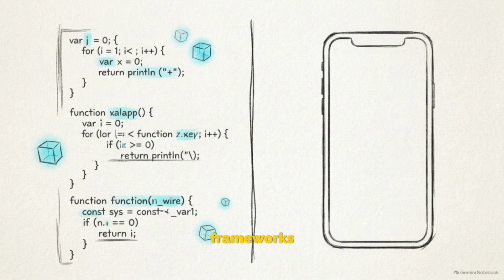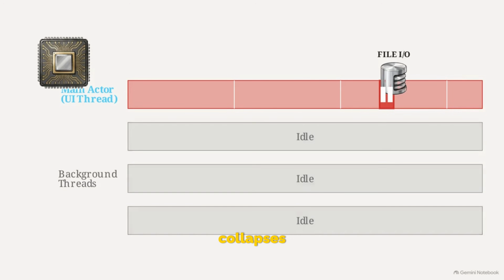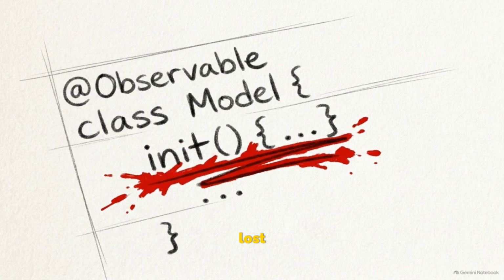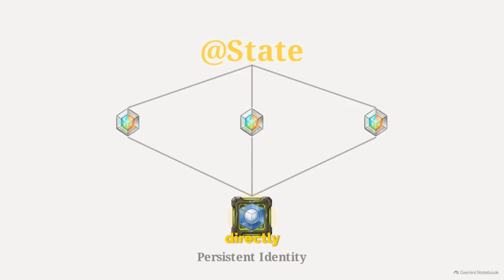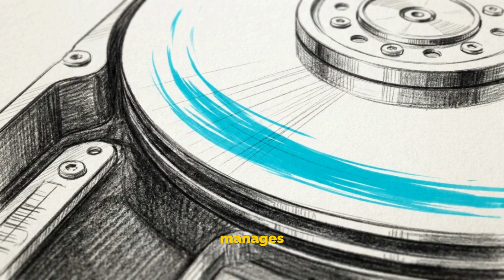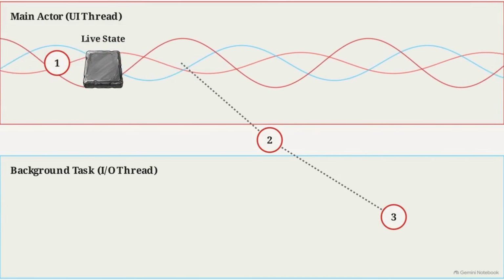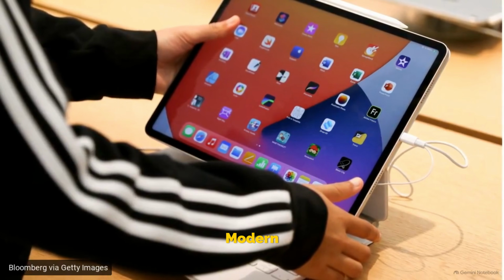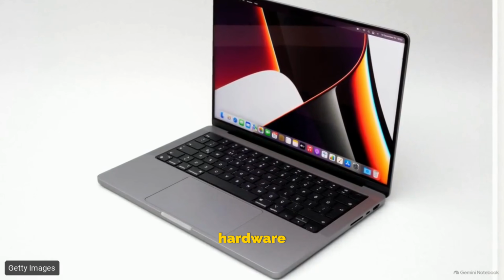The Silent CPU Killer Hidden in Your Declarative UI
Declarative UI is a paradigm shift, but beneath its beautiful abstractions lies a silent architectural trap: value-type lifecycles clashing with reference-type state.

In this video, we dive deep into the engine room of modern UI design. We dissect how SwiftUI repeatedly recreated inline state instances—causing wasteful eager allocations—and how Xcode 27 quietly solved it by moving state binding from runtime reflection to compile-time AST-generated macros, dropping allocation complexity from O(N) down to an optimal O(1).

But optimizing memory is only half the battle. What happens when state meets the disk? We explore the massive multi-threaded overhaul of modern Document APIs: how legacy monolithic protocols were deprecated in favor of a decoupled, tri-part architecture (ReadableDocument, WritableDocument, and DocumentWriter) that offloads serialization entirely to concurrent background workers via an elegant, three-step transactional snapshot pipeline.

Whether you're an appleOS developer or a systems engineer interested in reactive interface design, this video is a masterclass in thread safety, compiler optimization, and transactional state management.

🚀 Code Snippet: Avoiding "Premature Use of Self" in Custom Init
When using the modern @State macro with custom initializers, avoid compilation squiggles by initializing your backing storage block directly:

struct OptimizationView: View {
    @State private var viewModel: ComplexViewModel

    init(sessionID: UUID) {
        // Compiles perfectly! Direct binding to synthesized backing storage.

    var body: some View {
        Text("120 FPS Fluid Rendering")

⏱️ TIMESTAMPS
0:00 - Disclaimer
0:07 - Introduction to Declarative UI & Memory Tension
0:47 - The 8ms Frame Budget & Main Thread Stalls
1:39 - View-Level Optimization & Inline Initializers
2:08 - The O(N) Allocation Problem in Observability
3:07 - Macro-Driven Compiler Optimizations
3:51 - Fixing Initializer Compilation Errors
4:33 - Solving High-Latency Disk I/O Bottlenecks
5:13 - Decoupled Architecture & Background Threading
5:38 - The 3-Step Transactional Saving Pipeline
6:14 - Delta-Based Saving for Large Asset Packages
7:05 - Summary: Aligning Software Architecture with Hardware

In this cinematic engineering deep-dive, we uncover the hidden architecture and engineering decisions behind the mobile technology.

Our Services are:
Technology Consultant